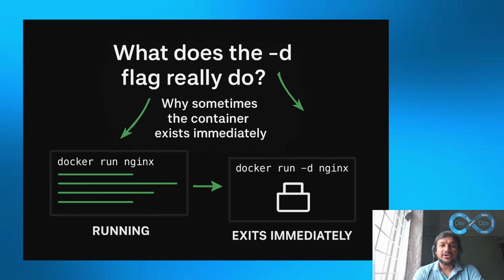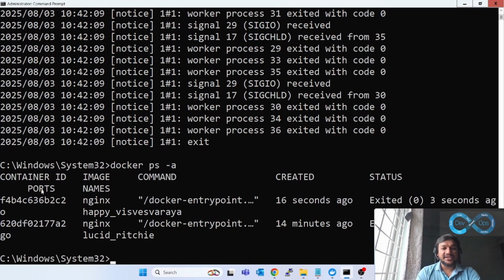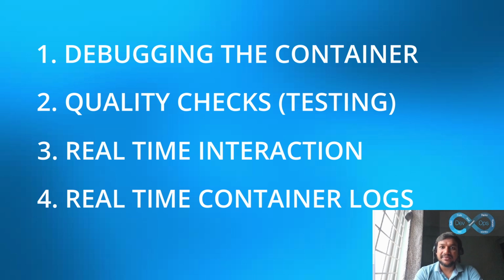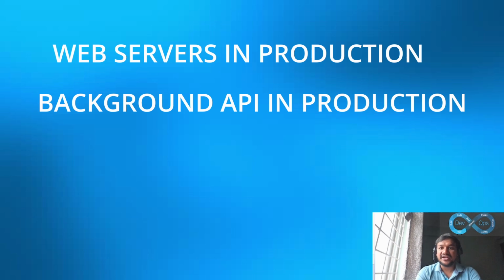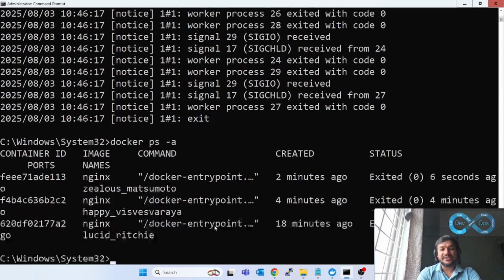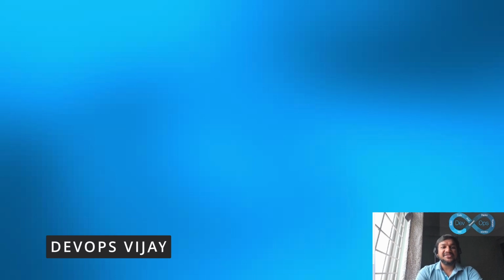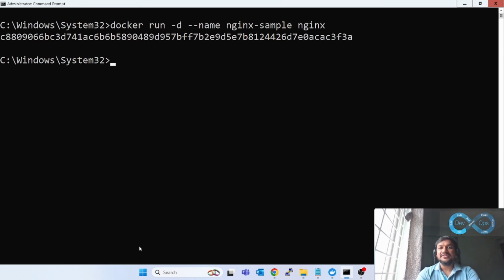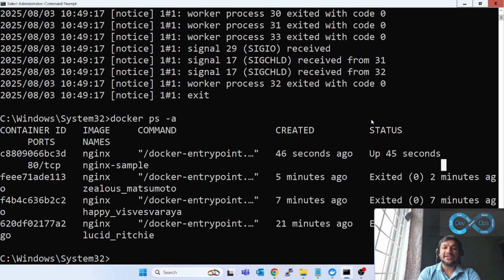Docker Detached Mode vs Foreground Mode Explained 2025 | When to Use Each? | EP 4 | Docker Tutorial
Have you ever run docker run -d and wondered what that -d flag really does? 🤔 Or why your container exits immediately when you don’t use it?

In this video, I’ll explain Docker Foreground Mode vs Detached Mode, with real-world examples using the nginx image. By the end, you’ll know exactly when and why to use each mode in development and production.

🚀 What you’ll learn in this video:

Difference between Foreground and Detached containers
How docker run -d works under the hood
When to use docker logs and docker attach
Best practices for running containers (naming, cleanup, debugging)
Real-world scenarios: debugging vs production services

commands used:

docker run nginx
docker run --rm nginx
docker run -d nginx
docker run -d --name my-nginx nginx
docker ps
docker logs my-nginx
docker attach my-nginx
docker stop my-nginx
docker run -d -p 8080:80 --name my-nginx2 nginx

💡 Best Practices:

Use --rm in foreground runs to auto-delete containers
Always name your containers with --name for easier management
Use docker logs instead of keeping everything in the foreground

jenkins tutorial